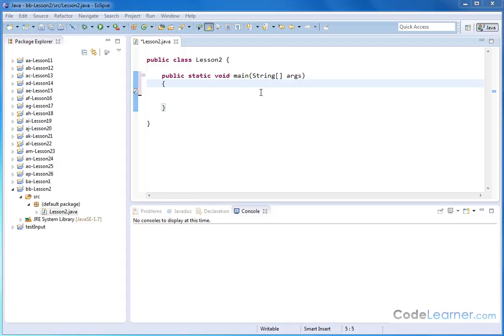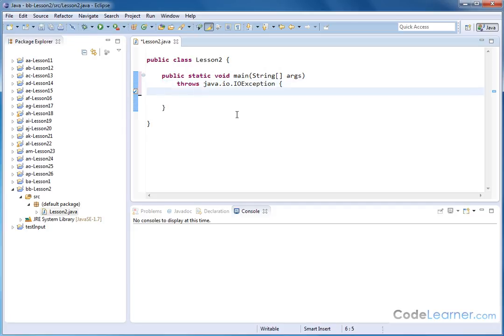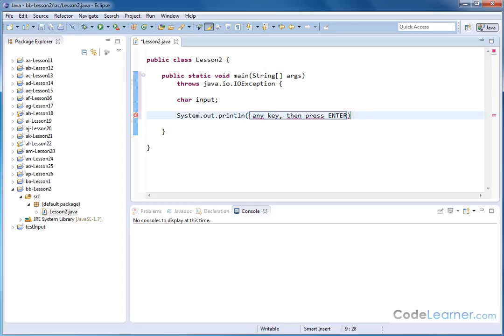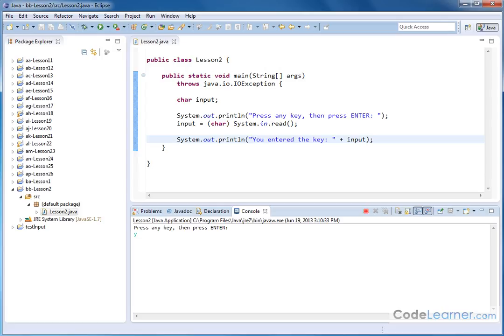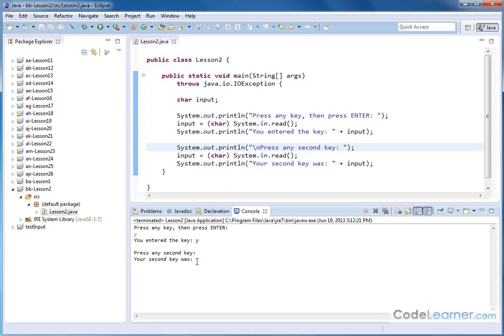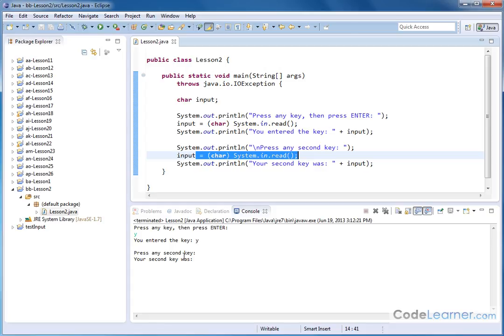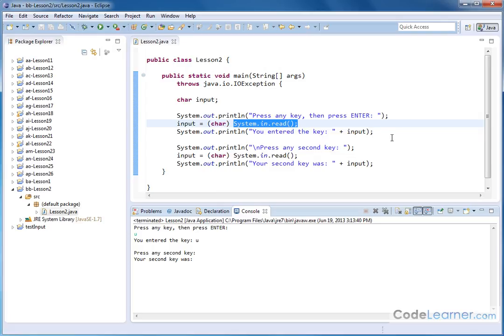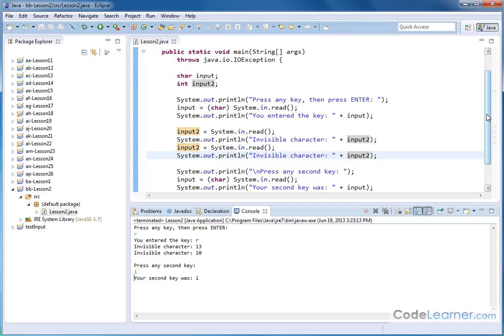Java Tutorial - 02 - Important Behavior When Using System.in.Read()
Learn how the system.in.read() method works in java and use it to read characters in from the keyboard.